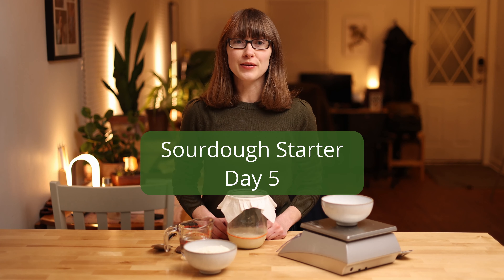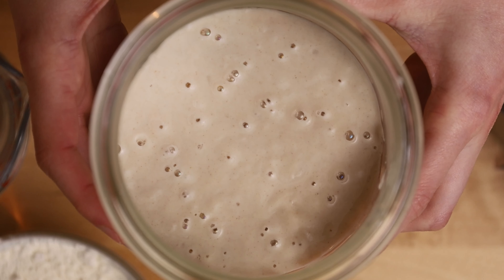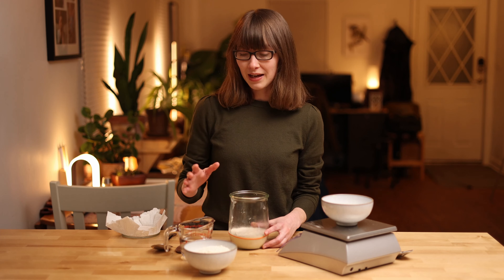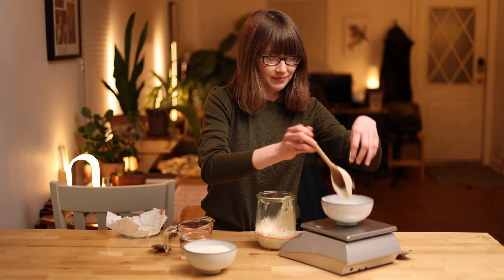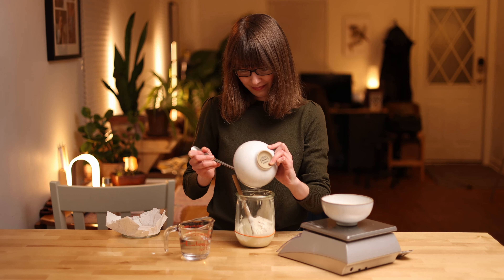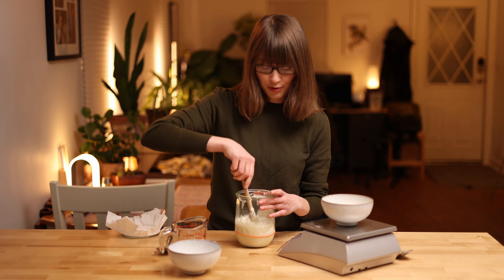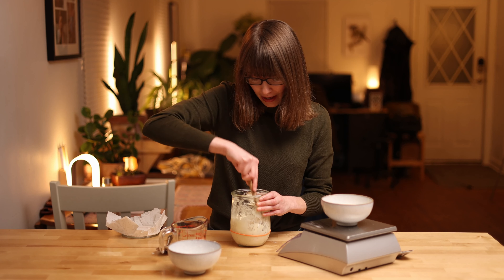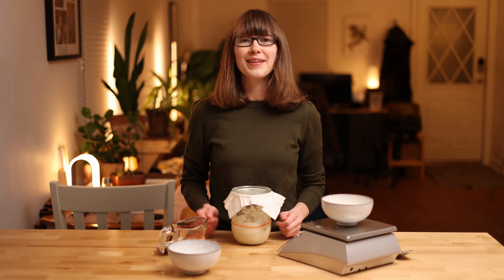Sourdough Starter Made Easy - Day 5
Ever wondered what makes sourdough bread so special? It all starts with a humble sourdough starter – the heart and soul of artisanal bread-making.

Join me in this series as we demystify the art of making sourdough starter and bread at home.

- Day 5 -
Discard 200g and add 150g of bread flour and 150g of filtered water to the remaining starter.
Cover lightly with a paper towel and sit the jar in a warm area of your house.